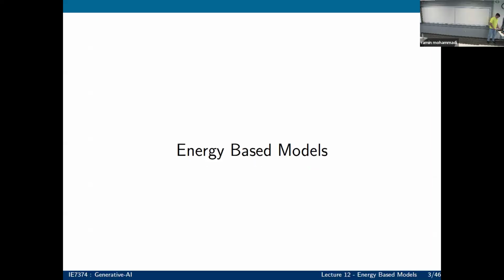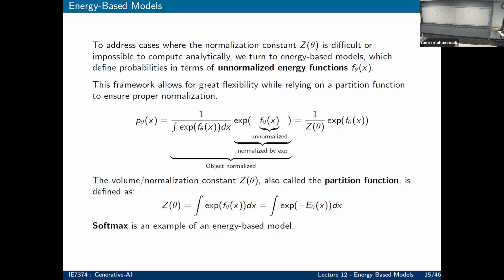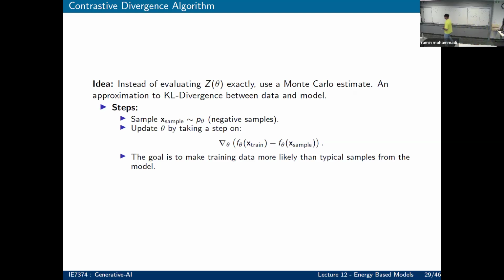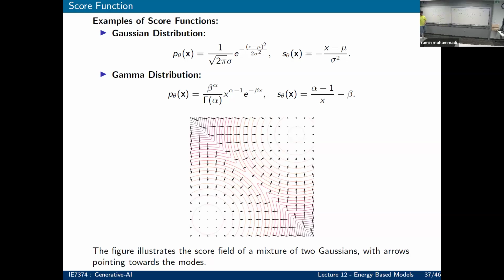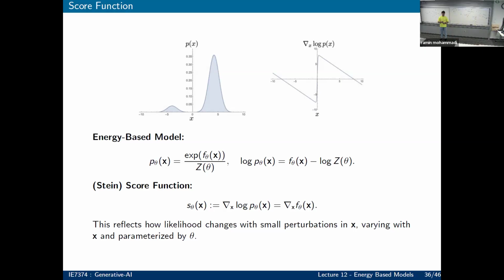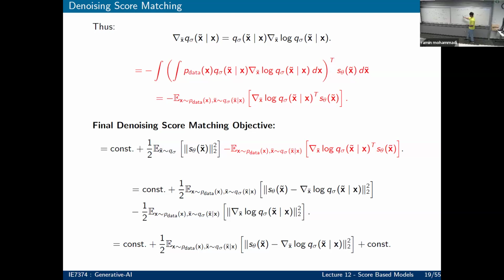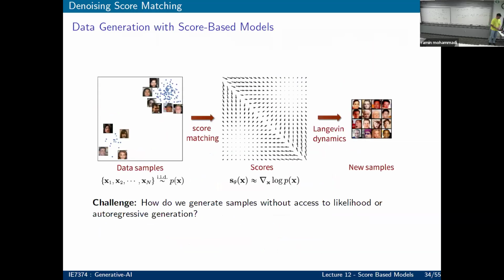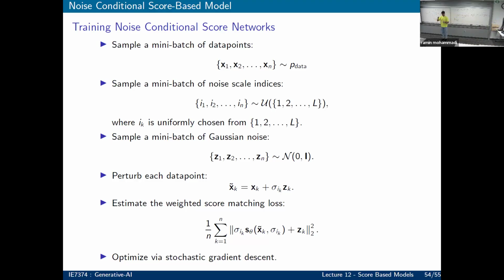Gen-AI Session 11 - Energy Based Modeling / Score Based Modeling